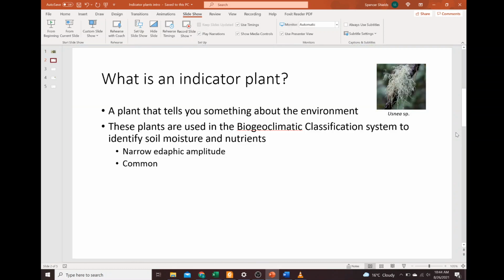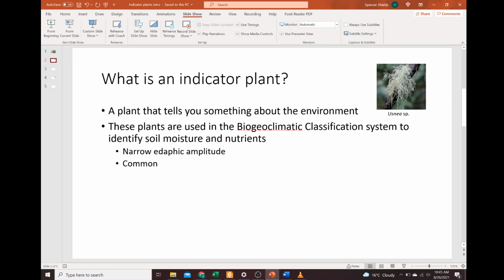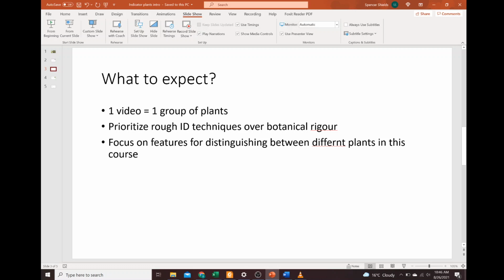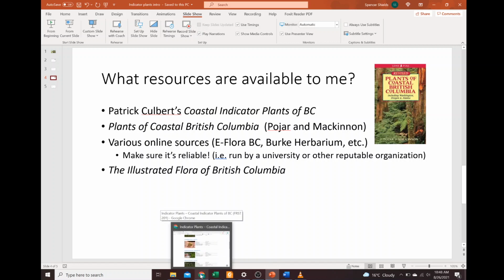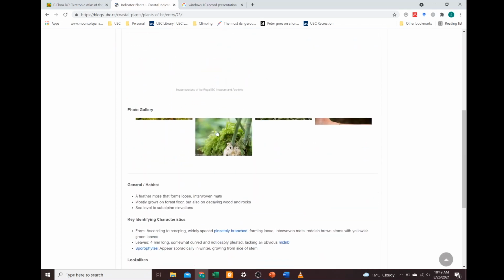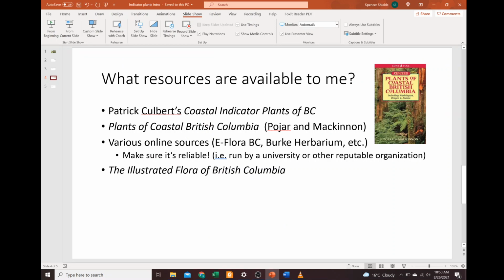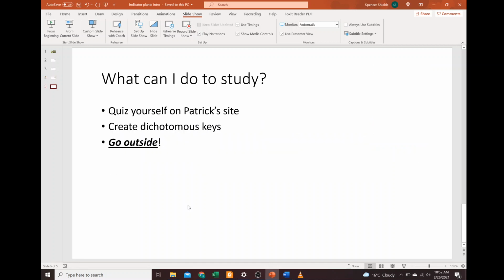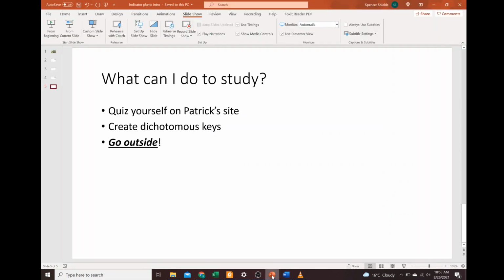Introduction to the indicator plant video series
What these videos are all about.

Plants of Coastal British Columbia by Jim Pojar and Andy MacKinnon